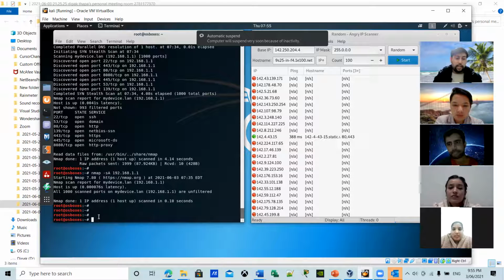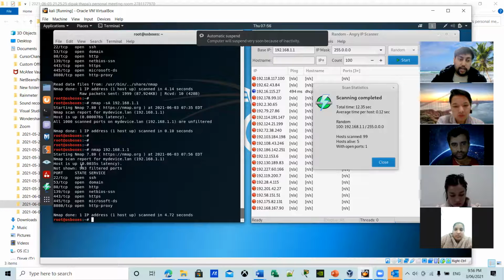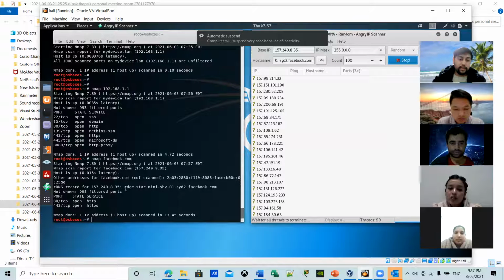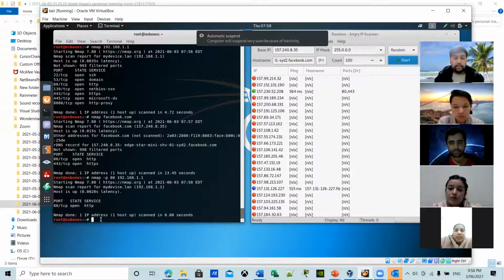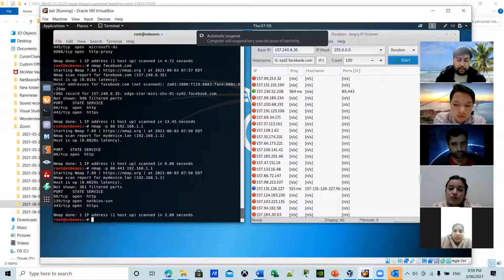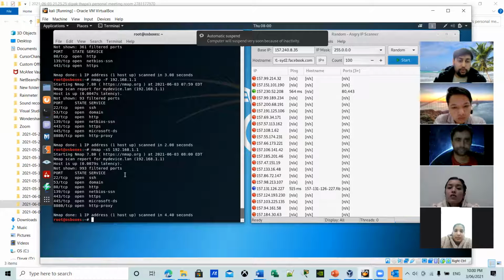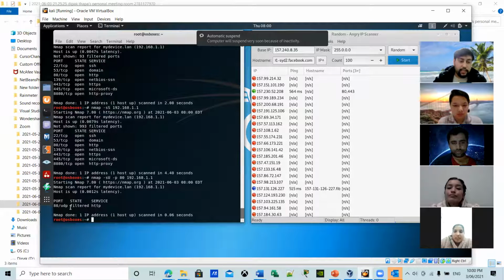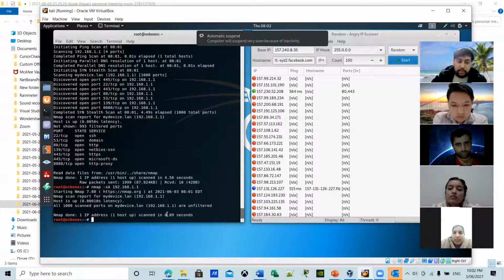MN502 G-8 Group presentation